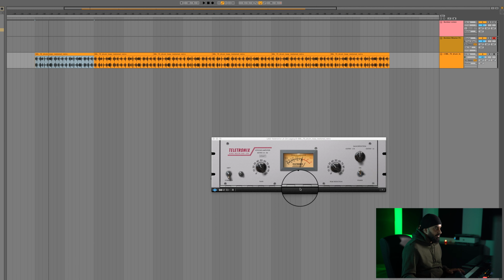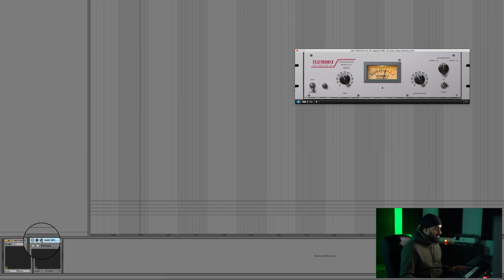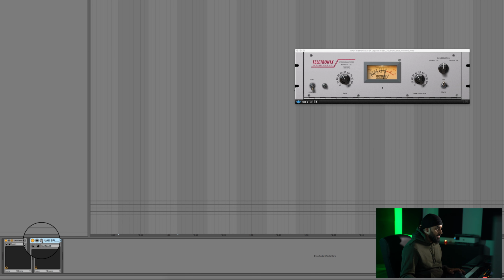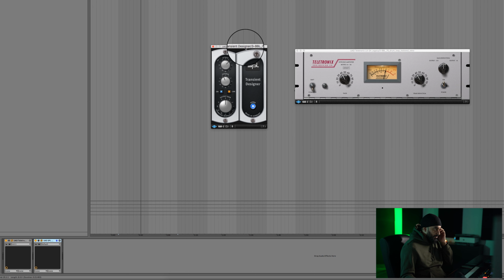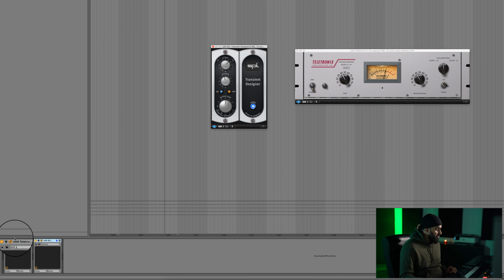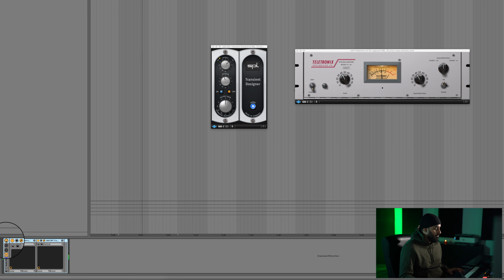Transient Shapers - Statik Sessions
losing attack on your drums when using too much compression or transients getting lost in a mix? In this video we'll be taking a look at how and when to use transient shapers.